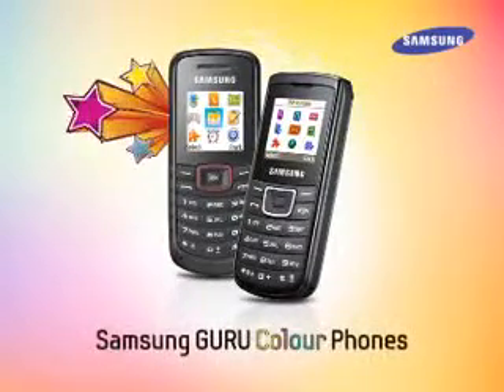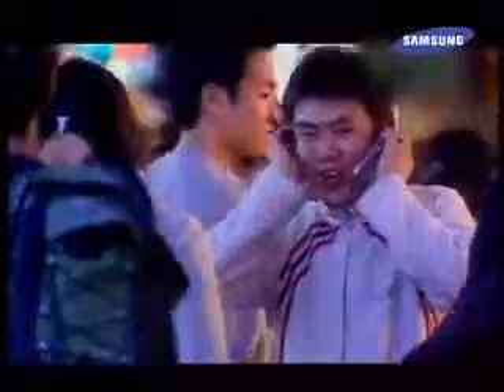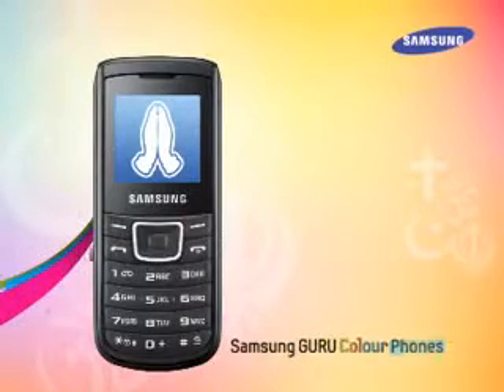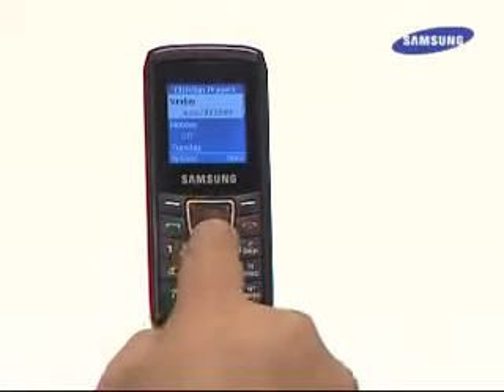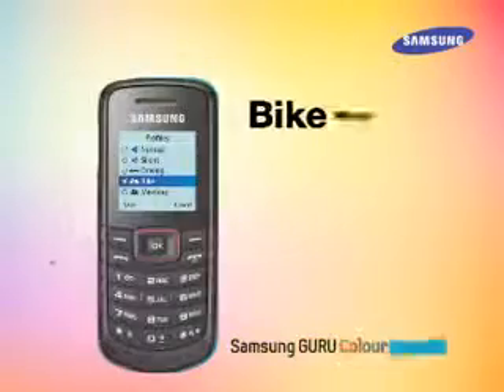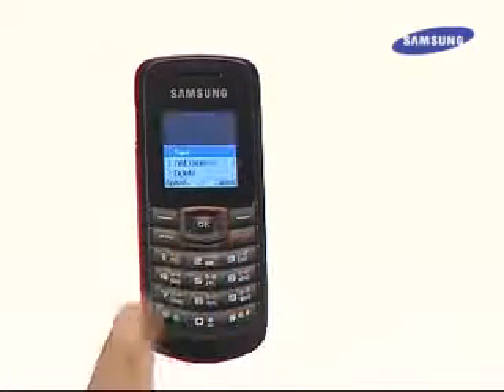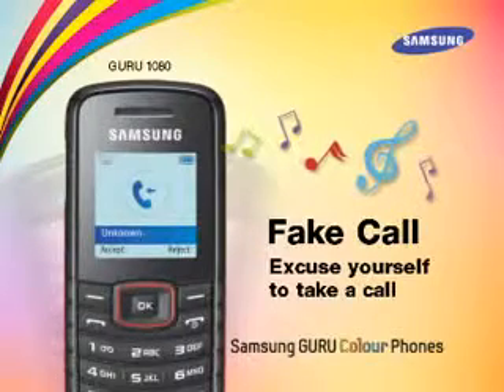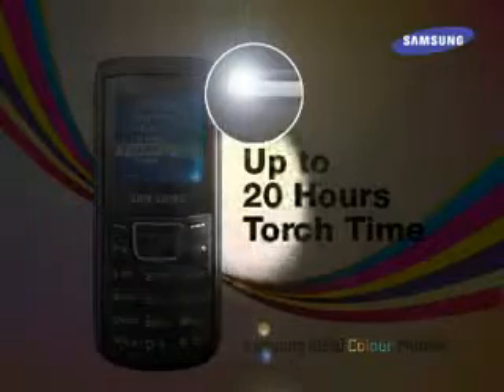Guru Color Training FIlm